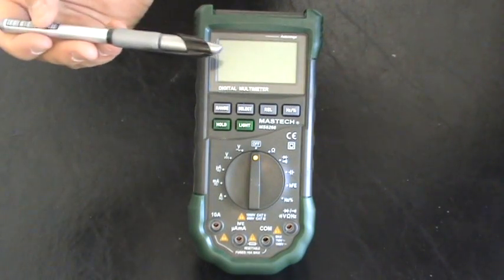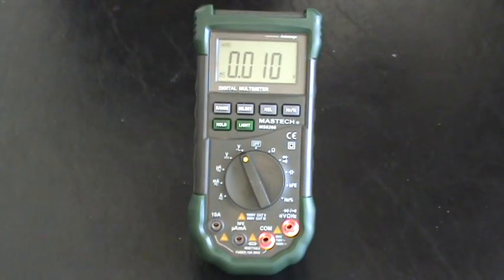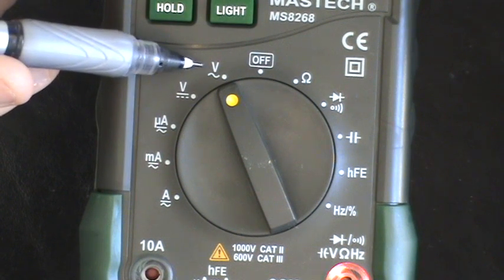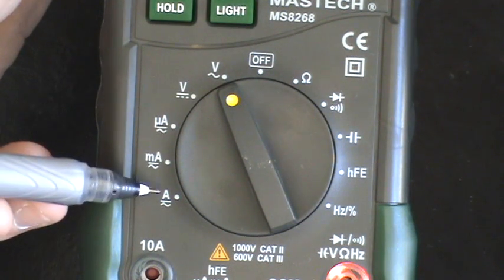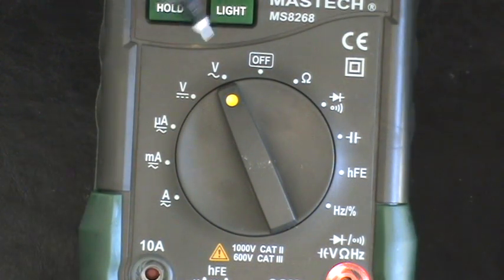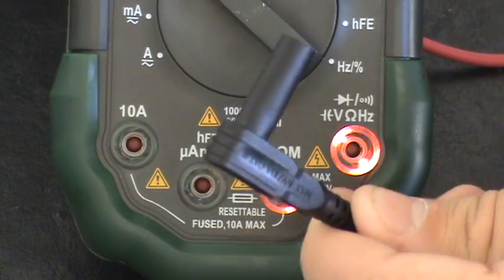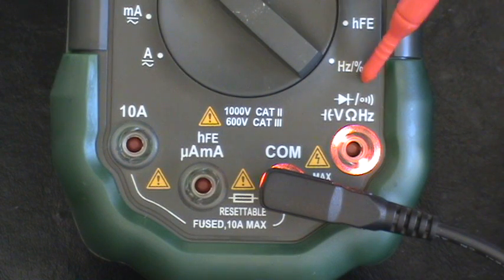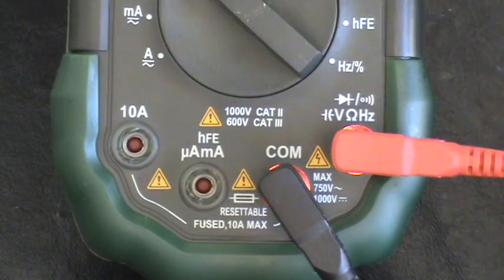Robotics and Electronics Tutorial - 2 - More on Multimeters